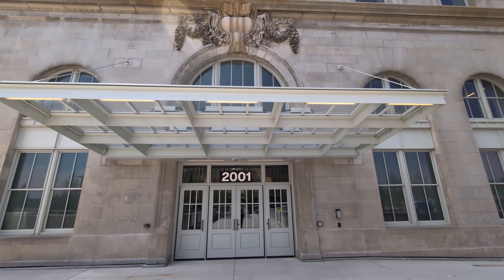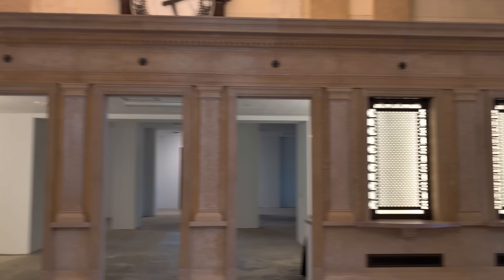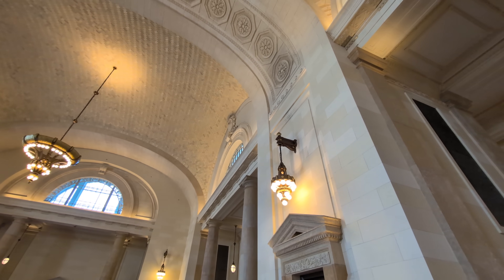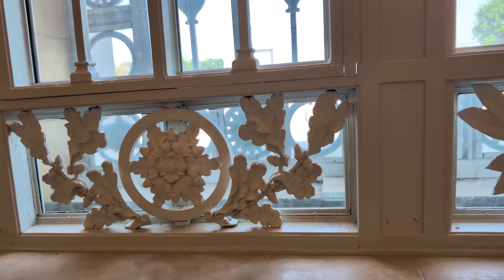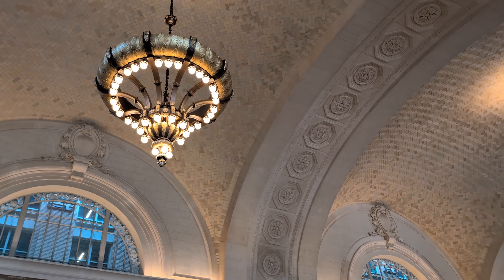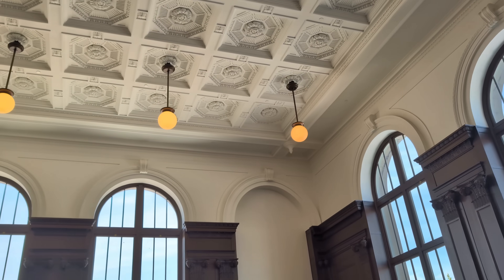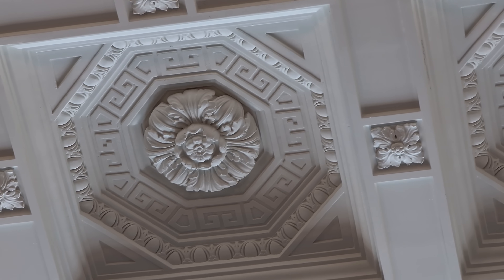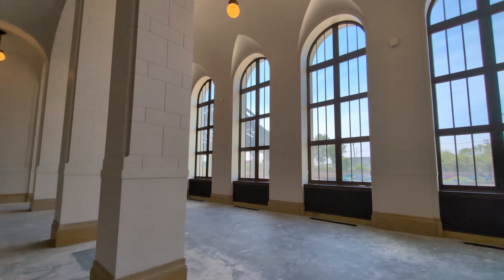Walking through the restored Michigan Central station in Detroit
The restored Michigan Central Station is officially reopening to the public on June 6 2024 following a six-year restoration project. Following the opening, there will be a 10-day open house and then weekend open houses throughout the summer. Sam got to walk through the ground floor a couple of weeks before the grand opening and shot some video.